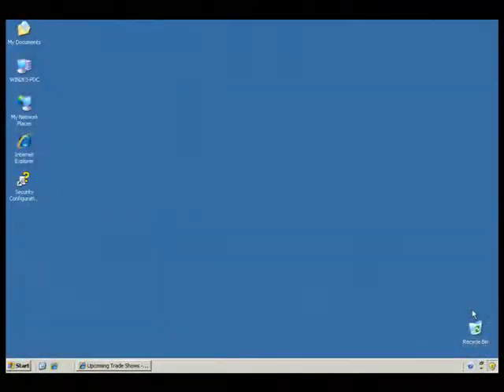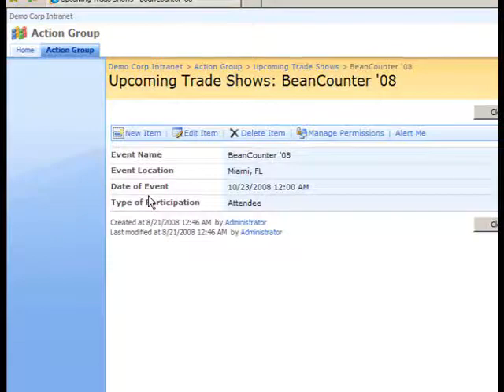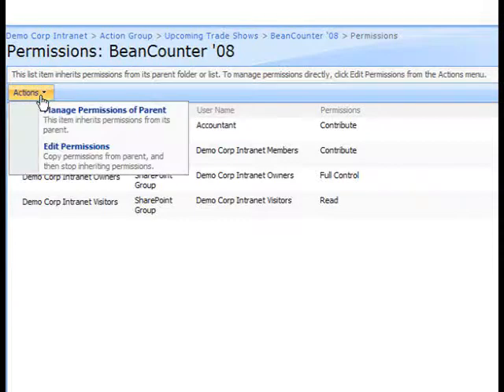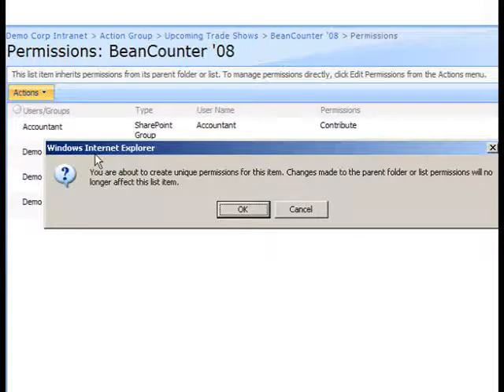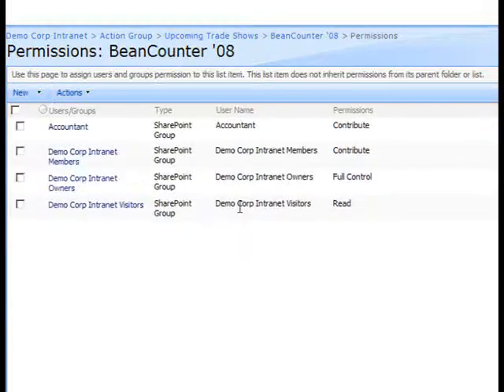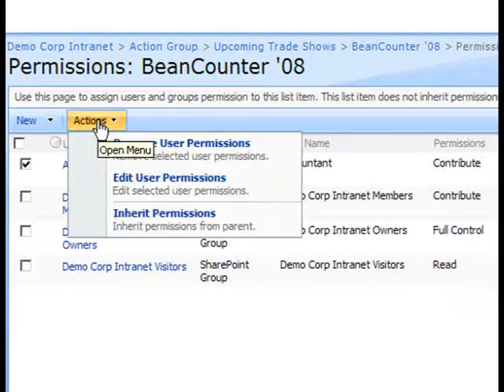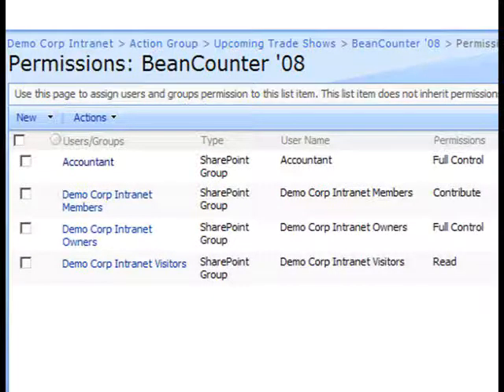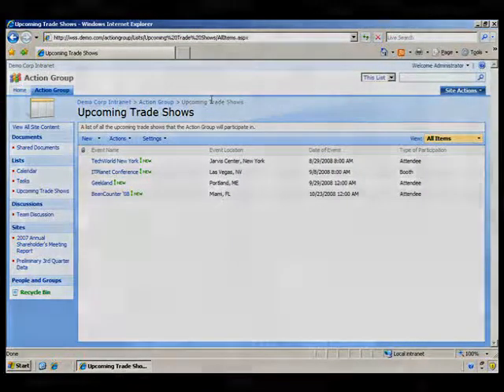SharePoint Shepherd 2007 - Manage List Item Permissions